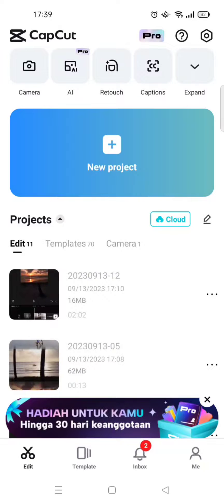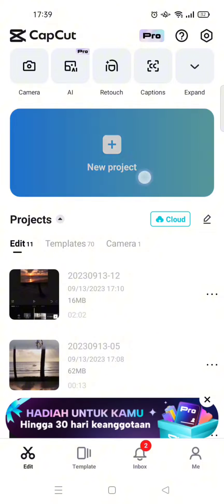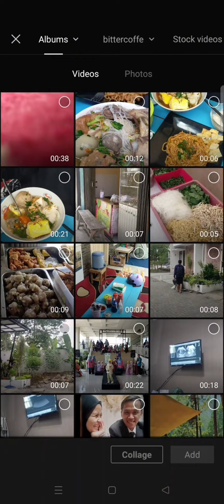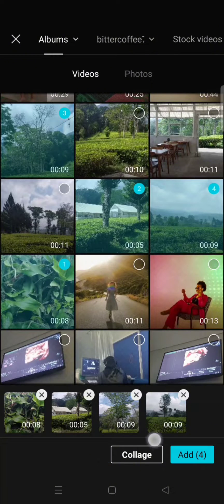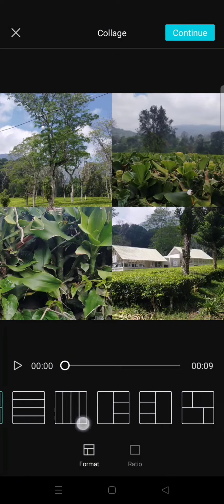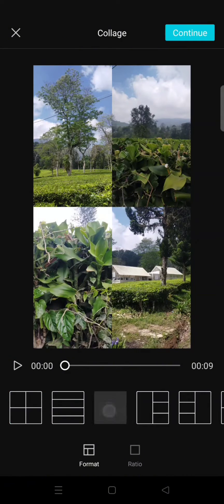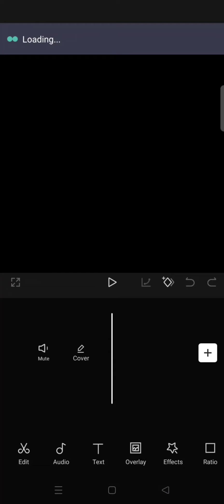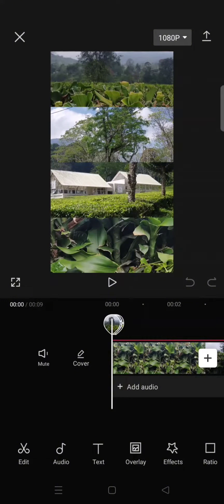A Quick Way to Make a Video Collage in CapCut! How to Make Video Collage in CapCut Apps?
Here's a quick way to make a video collage in CapCut